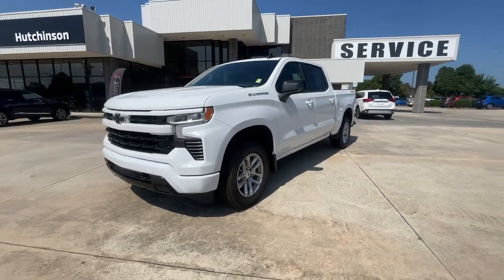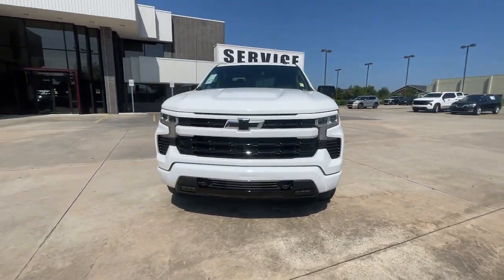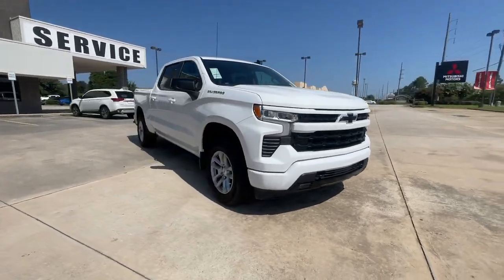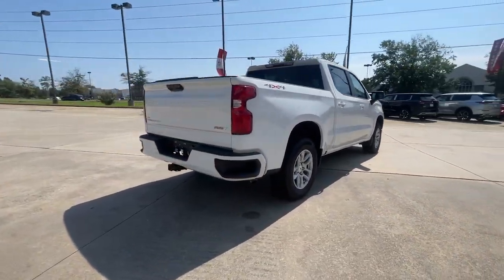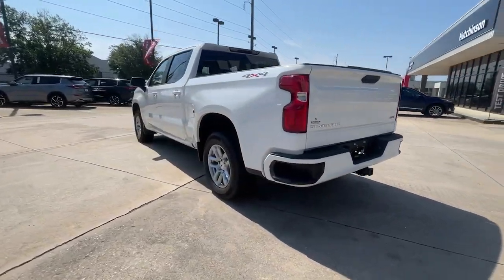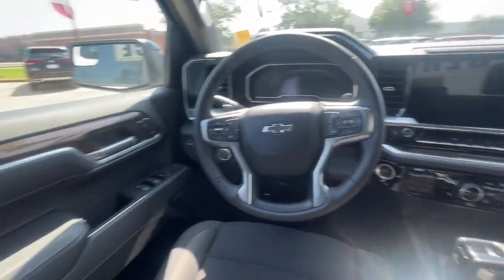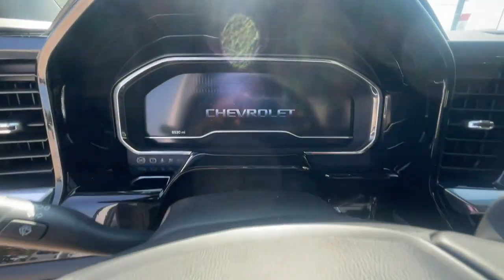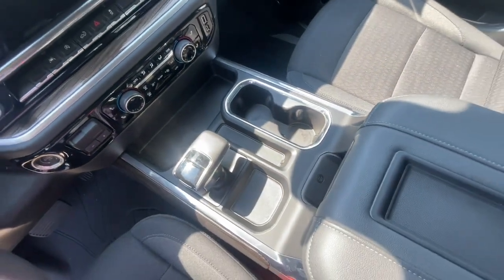2022 Chevrolet Silverado Warner Robins, Macon, Columbus, Perry, Dublin, GA N1515477P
Summit White Used 2022 Chevrolet Silverado RST available in Warner Robins, Georgia at Hutchinson Mitsubishi. Servicing the Macon, Columbus, Perry, Dublin, GA area.

Hutchinson Mitsubishi
123 Margie Dr

bEquipment/bbrProtect the vehicle from unwanted accidents with a cutting edge backup camera system. This unit features a hands-free Bluetooth phone system.  with XM/Sirus Satellite Radio you are no longer restricted by poor quality local radio stations while driving this Chevrolet Silverado.  Anywhere on the planet you will have hundreds of digital stations to choose from. The steering wheel audio controls on the vehicle keep the volume and station within easy reach. This unit is pure luxury with a heated steering wheel. Greater towing safety becomes standard with the installed trailer brake. The Chevrolet Silverado embodies class and sophistication with its refined white exterior.  The vehicle has a V8 5.3L high output engine. With the keyless entry system on this model you can pop the trunk without dropping your bags from the store. This 1/2 ton pickup has four wheel drive capabilities. Set the temperature exactly where you are most comfortable in this unit. The fan speed and temperature will automatically adjust to maintain your preferred zone climate.brbrbPackages/bbrPreferred Equipment Group 1SP: HD Rear Vision Camera; LED Cargo Area Lighting; Rear 60/40 Folding Bench Seat (folds Up); Cloth Seat Trim; 18 X 8.5 Bright Silver Painted Aluminum Wheels; SiriusXM with 360L; Bluetooth For Phone; Compass; 265/65R18SL AS BW Tires; Trailering Package; Electrical Steering Column Lock; Wireless Phone Projection; Standard Tailgate; Front LED Fog Lamps; Steering Wheel Audio Controls; Color-Keyed Carpeting Floor Covering; All-Star Edition; OnStar and Chevrolet Connected Services Capable; Power Front Windows with Passenger Express Down; Front Rubberized Vinyl Floor Mats; Rear Rubberized-Vinyl Floor Mats; Inside Rearview Mirror with Tilt; Deep-Tinted Glass; 12.3 Multicolor Reconfigurable Digital Display; 6-Speaker Audio System; High Gloss Black Mirror Caps; Electronic Cruise Control; Power Rear Windows with Express Down; Chevy Safety Assist; Single-Speed Transfer Case; Power Front Windows with Driver Express Up/down; EZ Lift Power Lock and Release Tailgate; Front Frame-Mounted Black Recovery Hooks; Convenience Package; Auto-Locking Rear Differential; Heated Power-Adjustable Outside Mirrors. Protection Package: Rear Wheelhouse Liners; Chevytec Spray-On Black Bedliner. Front Bucket Seats. Integrated Trailer Brake Controller. All-Weather Floor Liner. Power Tailgate. **Equipment listed is based on original vehicle build and subject to change. Please confirm the accuracy of the included equipment by calling the dealer prior to purchase.**
Preferred Equipment Group 1SP: HD Rear Vision Camera; LED Cargo Area Lighting; Rear 60/40 Folding Bench Seat (folds Up); Cloth Seat Trim; 18 X 8.5 Bright Silver Painted Aluminum Wheels; SiriusXM with 360L; Bluetooth For Phone; Compass; 265/65R18SL AS BW Tires; Trailering Package; Electrical Steering Column Lock; Wireless Phone Projection; Standard Tailgate; Front LED Fog Lamps; Steering Wheel Audio Controls; Color-Keyed Carpeting Floor Covering; All-Star Edition; OnStar and Chevrolet Connected Services Capable; Power Front Windows with Passenger Express Down; Front Rubberized Vinyl Floor Mats; Rear Rubberized-Vinyl Floor Mats; Inside Rearview Mirror with Tilt; Deep-Tinted Glass; 12.3 Multicolor Reconfigurable Digital Display; 6-Speaker Audio System; High Gloss Black Mirror Caps; Electronic Cruise Control; Power Rear Windows with Express Down; Chevy Safety Assist; Single-Speed Transfer Case; Power Front Windows with Driver Express Up/down; EZ Lift Power Lock and Release Tailgate; Front Frame-Mounted Black Recovery Hooks; Convenience Package; Auto-Locking Rear Differential; Heated Power-Adjustable Outside Mirrors,Protection Package: Rear Wheelhouse Liners; Chevytec Spray-On Black Bedliner,Front Bucket Seats,Integrated Trailer Brake Controller,All-Weather Floor Liner,Power Tailgate,Apple CarPlay/Android Auto smart device wireless mirroring,Enhanced Automatic Emergency Braking forward collision mitigation,Front Pedestrian Braking,Wi-Fi Hotspot capable mobile hotspot internet access,Lane Keep Assist with Lane Departure Warning,Automatic Emergency Braking predictive brake assist system,Cruise control with steering wheel mounted controls,Keyfob remote engine start,Heated steering wheel,Heated driver and front passenger sea